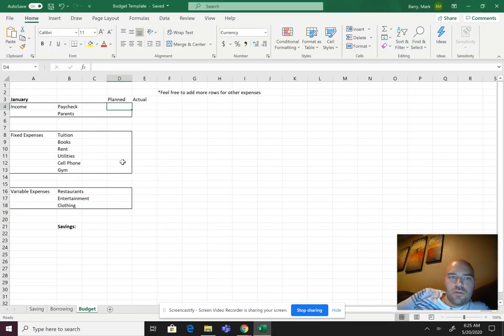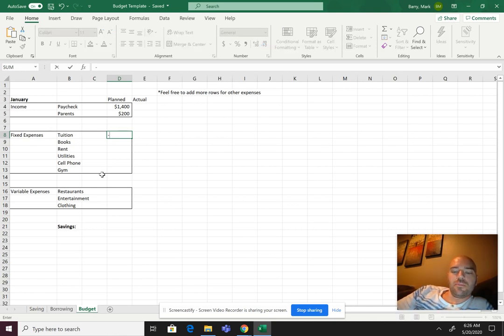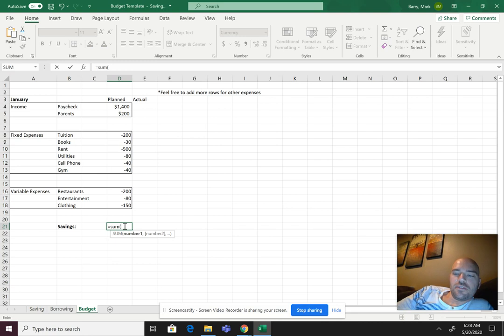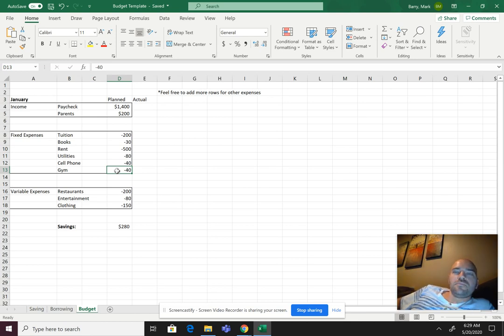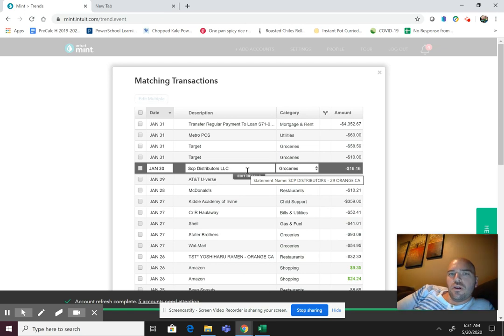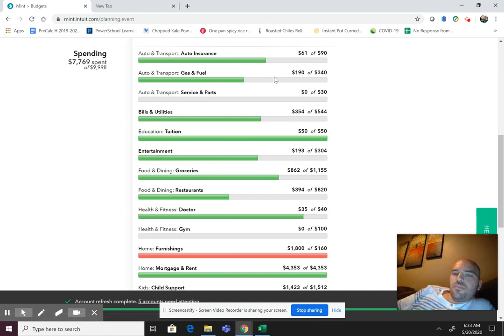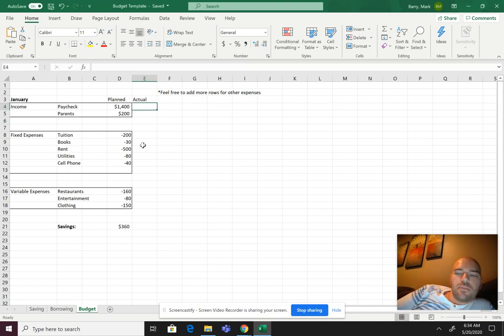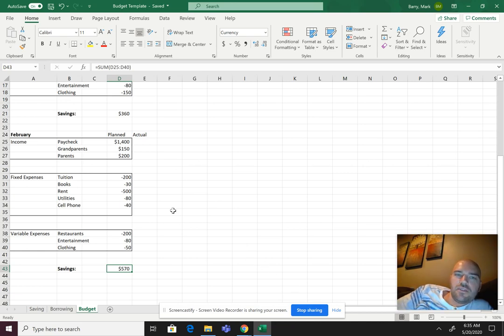Budget/Excel lesson 5/20